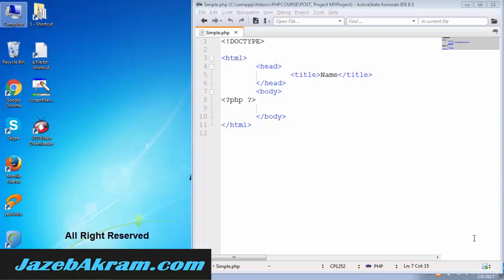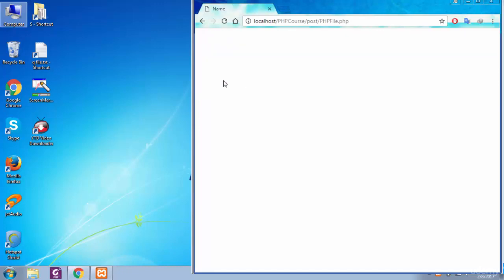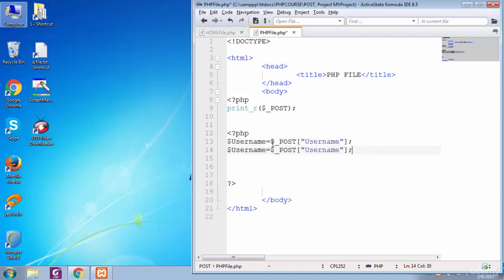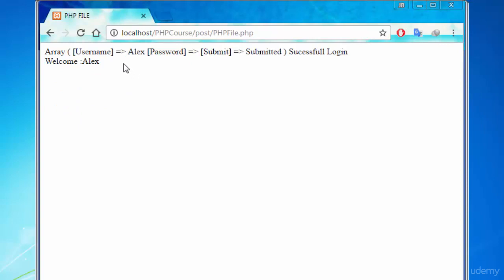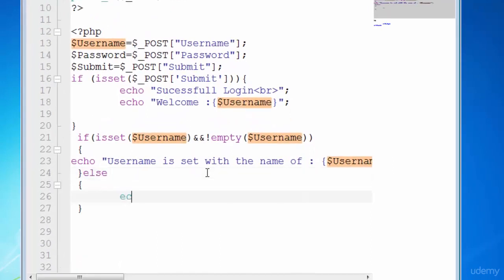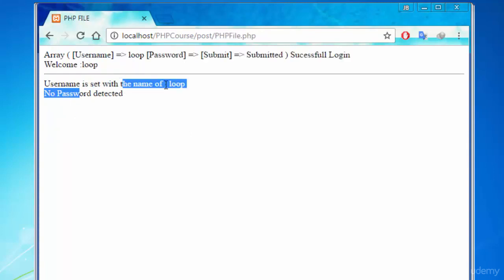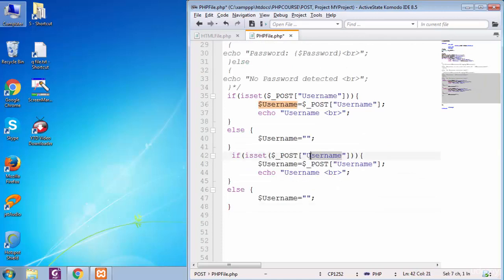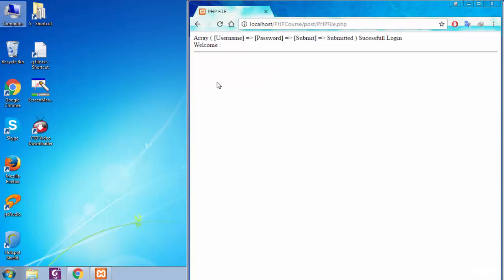5. Super Global Post Variable - 2. Form Another Working Example